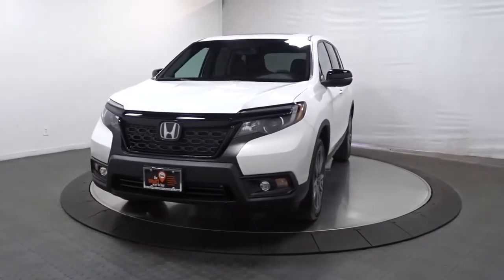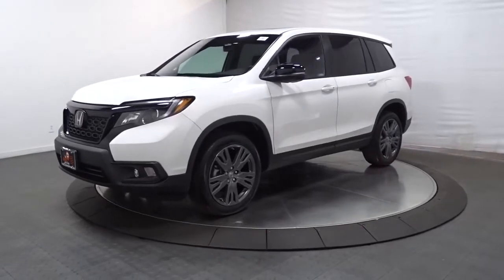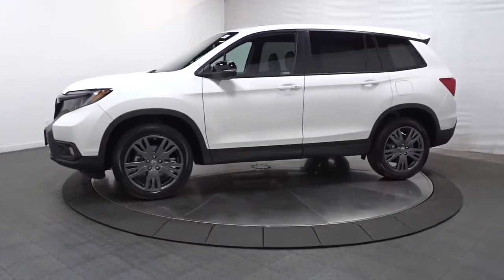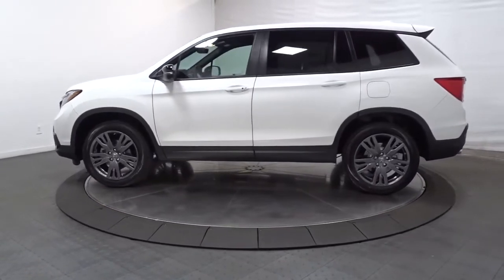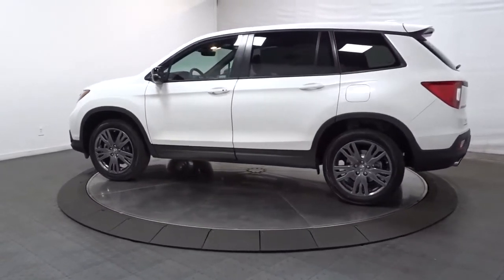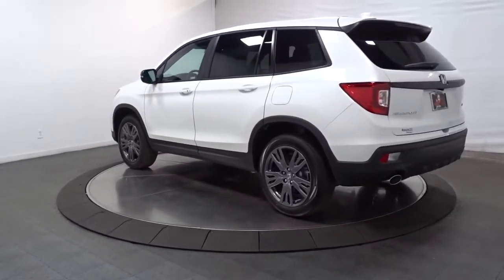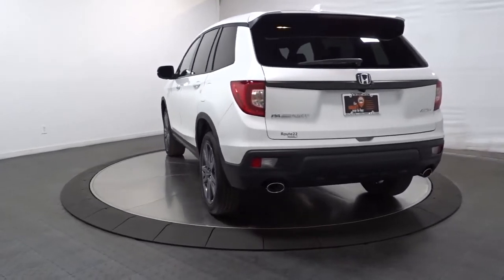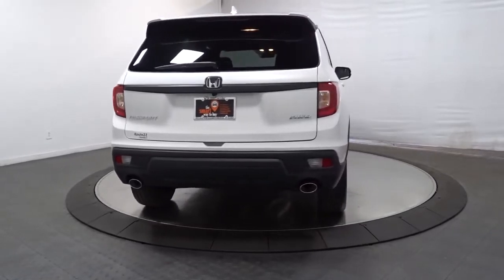2021 Honda Passport Hillside, Newark, Union, Elizabeth, Springfield, NJ 216283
2021 Honda Passport available in Hillside, New Jersey at Route 22 Honda. Servicing the Newark, Union, Elizabeth, Springfield, NJ area.

The Smart Way To Buy! Are you tired of hidden fees and bogus rates ruining your search process? Now there's a way to avoid all of the nonsense. Introducing the smart way to buy from Route 22 Auto's. The advantages of the smart way to buy are endless. There is no pressure throughout your search. You can finally feel at ease when purchasing a car. Since there are no hidden fees, there are no surprises or gimmicks revealed when you finally make a decision. Route 22 Autos salespeople are direct and value your time, so there is no back and forth or confusion. They know it's necessary for you to feel comfortable during the buying process and want to be trusted. The smart way to buy is smart for a reason. The team at Route 22 Auto's does Internet research every day to discover the right price for you. They make sure to look at competitors' pricing and numbers from industry experts so you can feel confident that you're getting the best offer possible. The main factors that contribute to your final cost are market value, product availability, days' supply in the market and the product age, color and equipment. It's easy to feel secure with the smart way to buy. Want more room? Want more style? This Honda Passport EX-L is the vehicle for you. This Honda Passport EX-L is equipped with AWD for improved handling. Whether you're faced with inclement weather or just out enjoying the twisting back road, you'll have the grip of AWD on your side. This is the one. Just what you've been looking for. Beautiful color combination with Platinum White Pearl exterior over Black interior making this the one to own!
Fixed Antenna,Radio w/Seek-Scan, Clock, Steering Wheel Controls and Voice Activation,2 LCD Monitors In The Front,Radio: 215-Watt Audio System w/7 Speakers -inc: subwoofer, 8 display audio w/high-resolution electrostatic touch-screen and customizable feature settings, Bluetooth HandsFreeLink, Bluetooth streaming audio, MP3/auxiliary input jack in center console, Radio Data System (RDS), Speed-Sensitive Volume Compensation (SVC), (3) 2.5-amp USB charging ports, 12-volt power outlets in front console, center console and cargo area, HondaLink, Apple CarPlay integration, Android Auto integration, CabinControl remote compatibility, SMS text message function, SiriusXM, HD Radio and 2.5-amp USB smartphone/audio interface port in front console SiriusXM services require a subscription after any trial period.,Body-Colored Front Bumper w/Black Rub Strip/Fascia Accent,Fixed Rear Window w/Fixed Interval Wiper and Defroster,Front Fog Lamps,Clearcoat Paint,Black Side Windows Trim and Black Front Windshield Trim,Compact Spare Tire Mounted Inside Under Cargo,Tailgate/Rear Door Lock Included w/Power Door Locks,Power Liftgate Rear Cargo Access,Black Bodyside Cladding and Black Wheel Well Trim,Express Open/Close Sliding And Tilting Glass 1st Row Sunroof w/Sunshade,Lip Spoiler,Black Power w/Tilt Down Heated Side Mirrors w/Manual Folding and Turn Signal Indicator,Auto On/Off Aero-Composite Led Low Beam Daytime Running Auto High-Beam Headlamps w/Delay-Off,Steel Spare Wheel,Galvanized Steel/Aluminum Panels,LED Brakelights,Black Grille,Body-Colored Rear Bumper w/Black Rub Strip/Fascia Accent,Deep Tinted Glass,Wheels: 20 Split-Spoke Pewter Gray Alloy,Body-Colored Door Handles,Variable Intermittent Wipers,Tires: 245/50R20 102H AS,Fade-To-Off Interior Lighting,Cargo Space Lights,Outside Temp Gauge,Passenger Seat,Leather/Metal-Look Steering Wheel,Perimeter Alarm,Driver Foot Rest,Day-Night Auto-Dimming Rearview Mirror,Air Filtration,Rear HVAC w/Separate Controls,Systems Monitor,2 Seatback Storage Pockets,Cargo Area Concealed Storage,Distance Pacing w/Traffic Stop-Go,Gauges -inc: Speedometer, Odometer, Engine Coolant Temp, Tachometer, Trip Odometer and Trip Computer,Interior Trim -inc: Metal-Look Instrument Panel Insert, Metal-Look Door Panel Insert, Metal-Look Console Insert and Chrome/Metal-Look Interior Accents,Carpet Floor Trim,Power Rear Windows, Fixed 3rd Row Windows and w/Manual Sun Blinds,Heated Front Bucket Seats -inc: 10-way power driver's seat adjustment including power lumbar support w/2-position memory for seat, 4-way power front passenger's seat adjustment and head restraints at all seating positions,HomeLink Garage Door Transmitter,Door Mirrors,Cruise Control w/Steering Wheel Controls,Illuminated Locking Glove Box,Instrument Panel Bin, Interior Concealed Storage, Driver / Passenger And Rear Door Bins,Leather-Trimmed Seats,Power Door Locks w/Autolock Feature,8-Way Driver Seat,Driver And Passenger Visor Vanity Mirrors